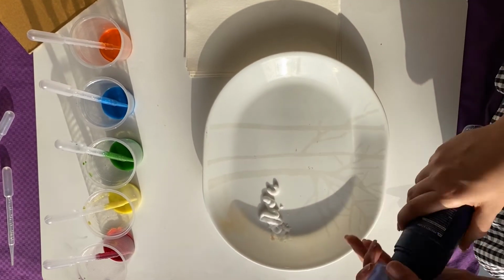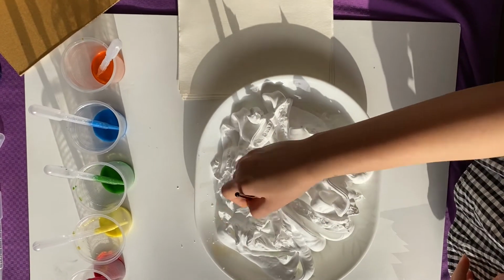PAPER MARBLING- Art Therapy 01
A way to Self- Heal During this Self- Isolation period amidst CoronaVirus/Covid19 outbreak. Use Art Therapy to become more creatively productive and gain insight into your own self.